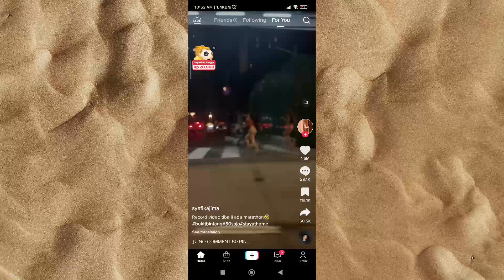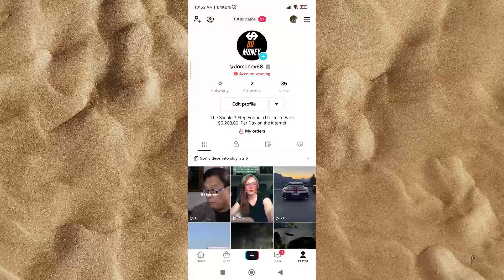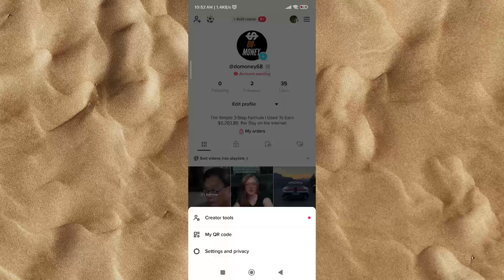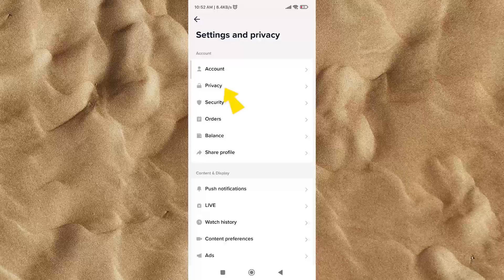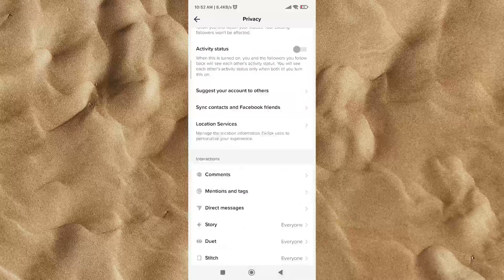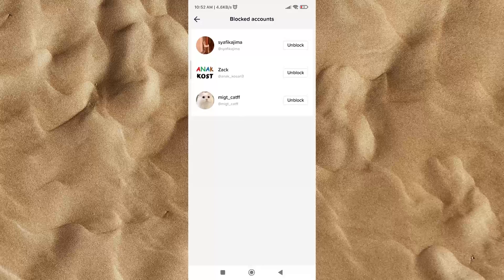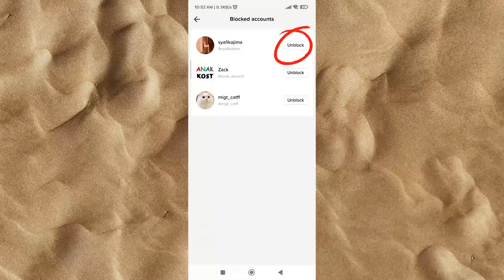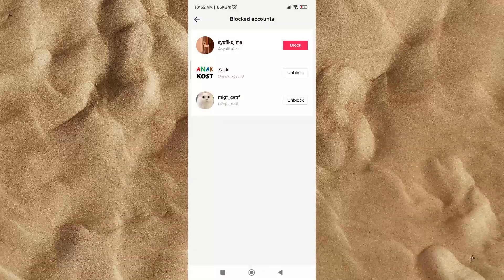How To See Blocked Users On Your Tiktok Account ( 100% WORK )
in this video I have explained How To See Blocked Users On Your Tiktok Account.
I hope a video about How To See Blocked Users On Your Tiktok Account  easy to understand
if you have questions, write them in the comments column